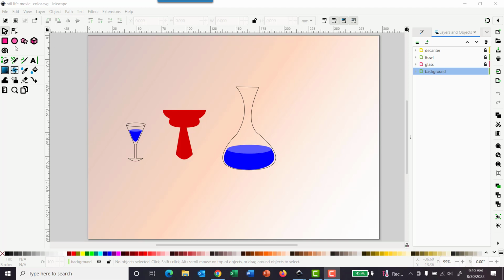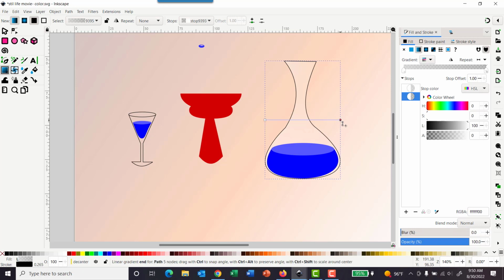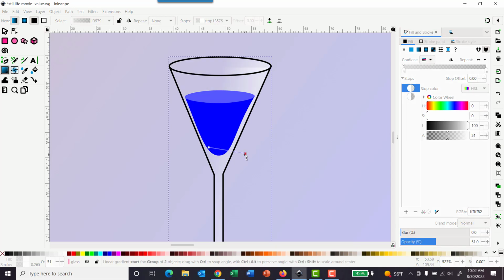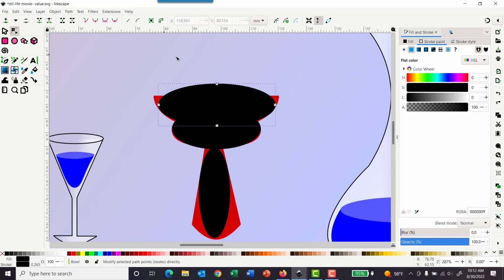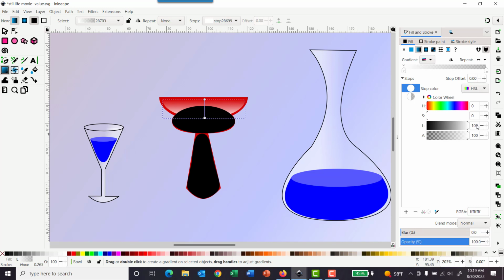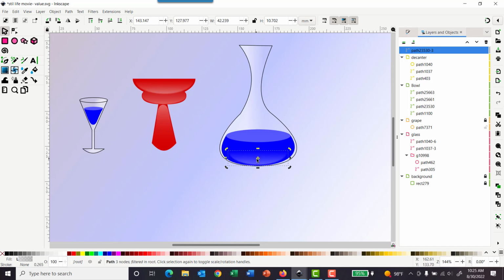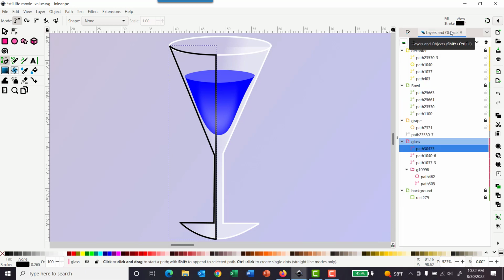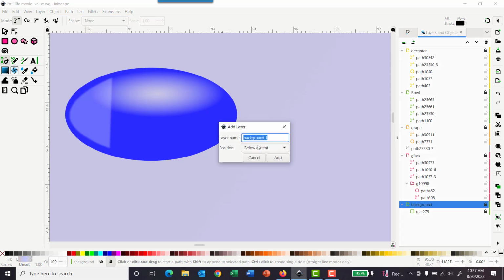Still Life Part 4- Value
This is a tutorial of the k12/stride still life project found in Digital arts. This project covers Inscape basic tools and goes through the elements of art. This particular element being Value